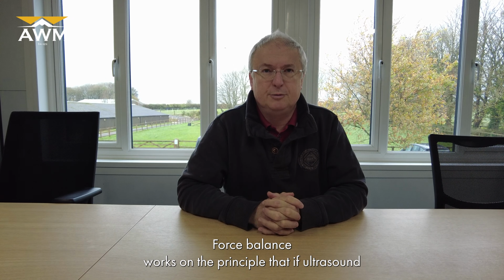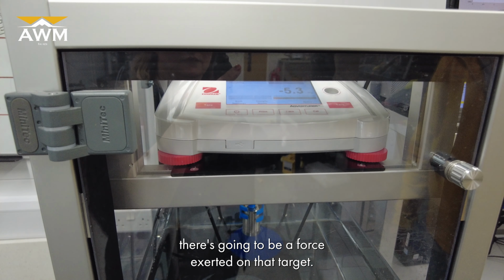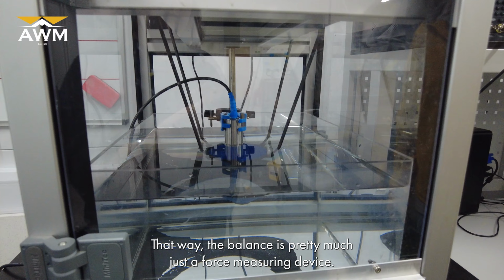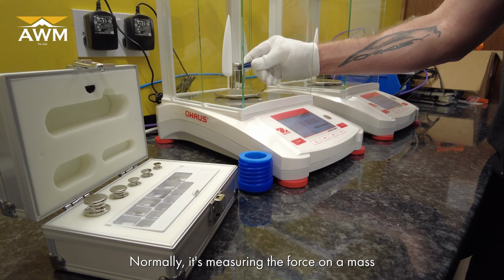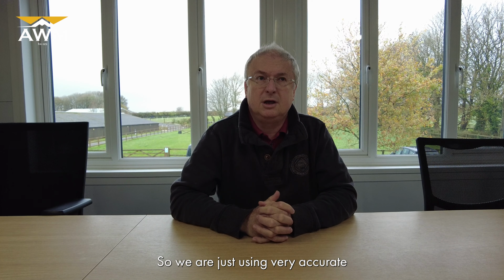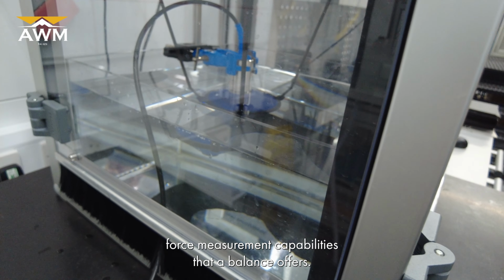Precision Acoustics Case Study: Ohaus Adventurer Analytical Balance for Ultrasonic Power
When Precision Acoustics needed to replace an obsolete balance system for ultrasonic power measurement, AWM worked closely with Principal Research Physicist Andrew Hurrell and the team to develop a new force-balance solution capable of reading ultrasonic power through precision force output rather than mass.

This video shares how the project began, how the measurement method works, and why collaboration was key in building a turnkey balance setup that integrates straight into their ultrasonic testing workflow.

In this video, you’ll learn:
🔹 Why Precision Acoustics needed a new force measurement system
🔹 How a balance can be used to measure ultrasonic power, not mass
🔹 What made the relationship between our teams work so well
🔹 The benefits of a turnkey out-of-the-box balance solution

Precision Acoustics supply hydrophones, scanning tanks, transducers and acoustic materials used across academia, medical research, and non-medical industry. Together, we delivered a balance system that maintained both.